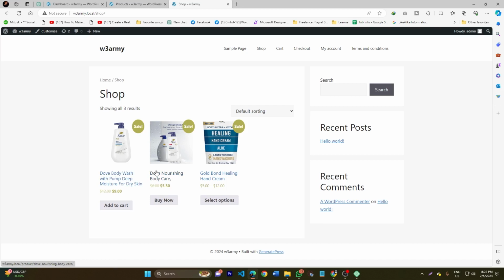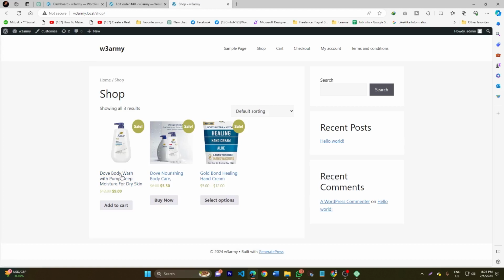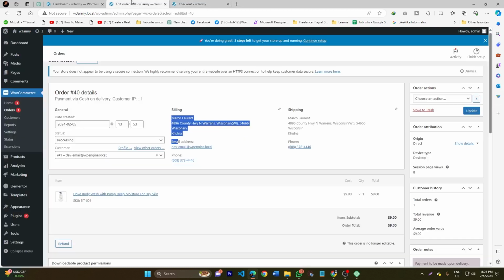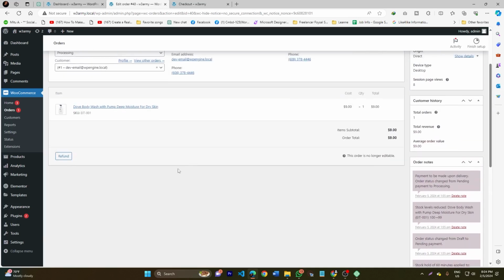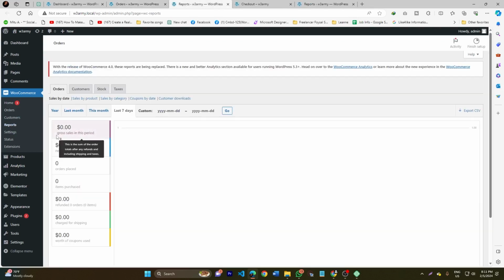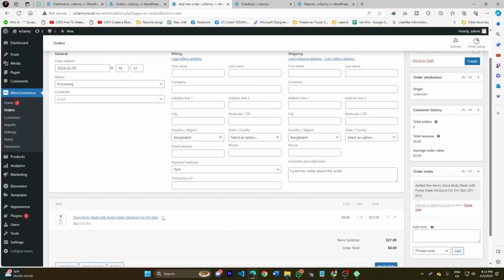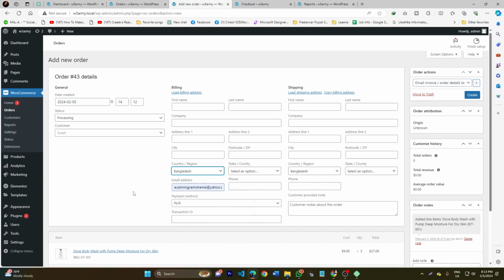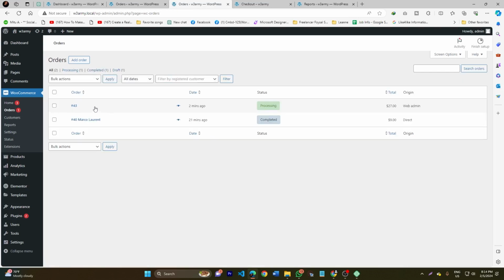"WooCommerce Tutorial: From Basics to Advanced - Part 4 (Order management)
Dive into the intricacies of order management with Part 4 of our comprehensive tutorial series. Learn advanced techniques to streamline your e-commerce operations and provide top-notch service to your customers.